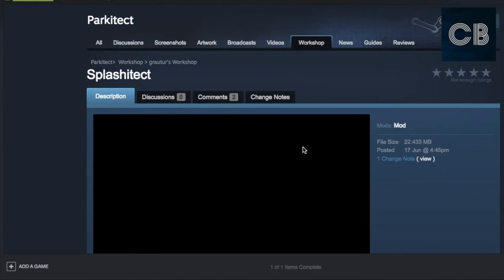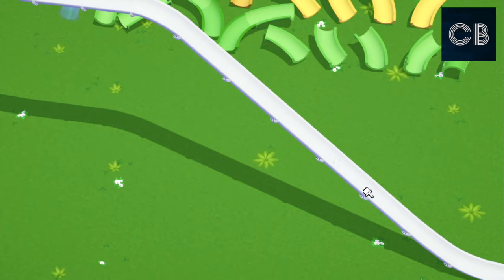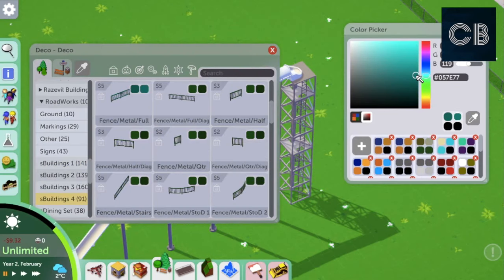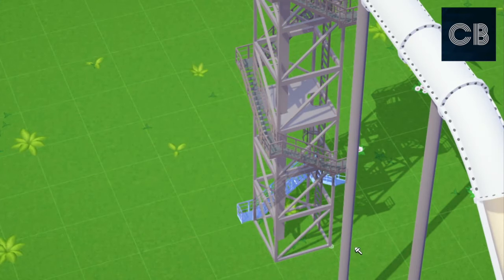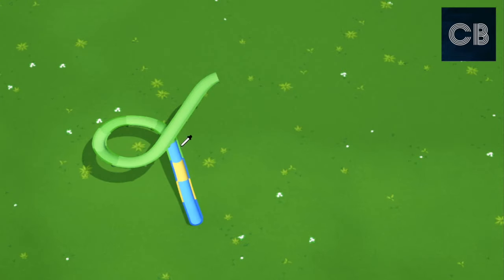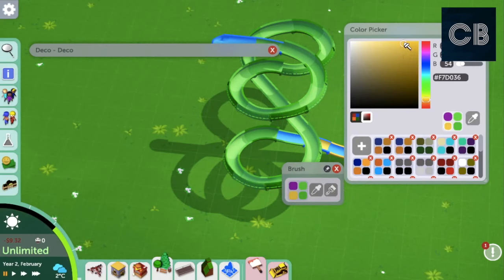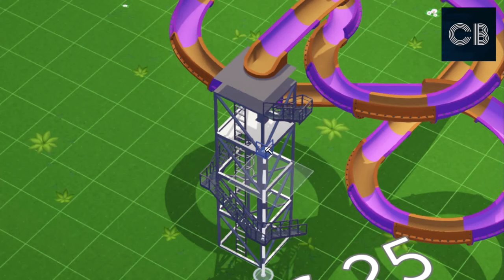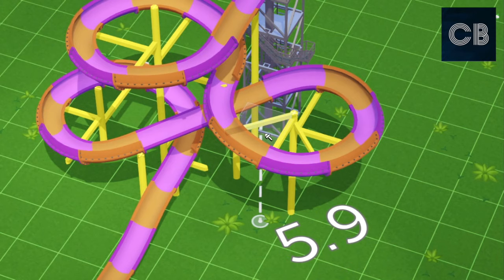SPLASHITECT - Waterparks in Parkitect - Play Around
Music Non Copyright:

0:00 - 2:10 - Chris Morrow 4 - Crying Over You

2:11 - 7:21 - Vallis Alps - Young

10:49 - 12:14 - Yal!X - Crystal Realm

12:15 - 15:42 - Aso - Sun In My Face

15:43 - 18:41 - Free Rap Instrumental - Get Lost

18:42 - 21:02 - DXNZXL - Essence